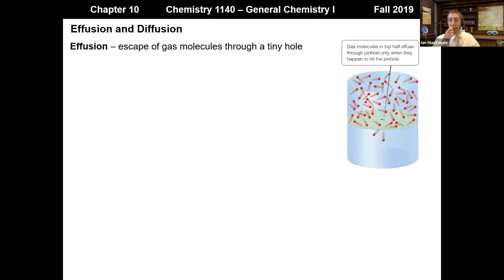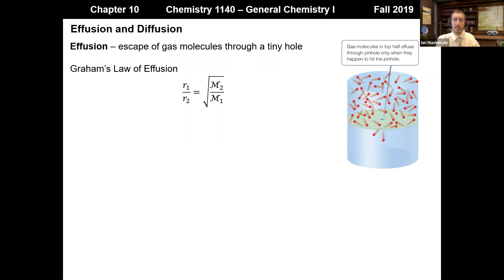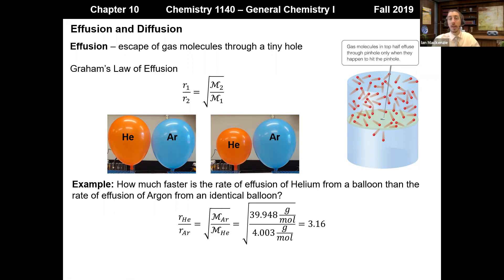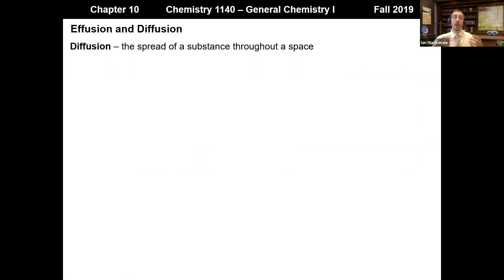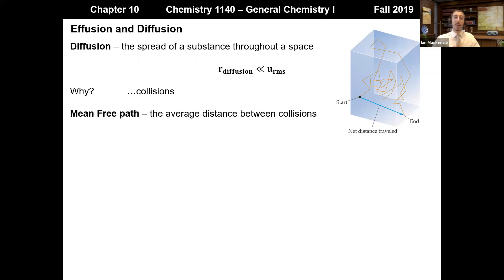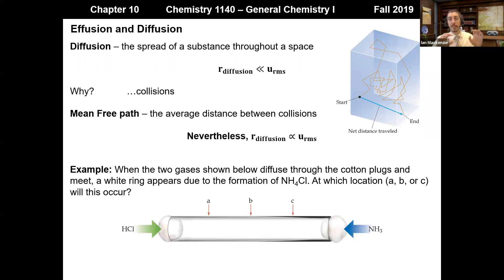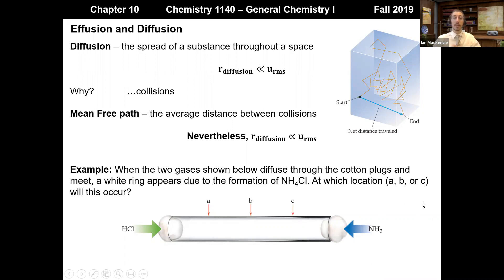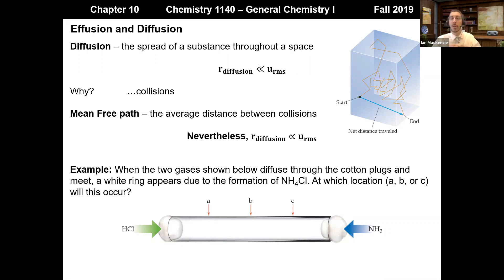CHEM 1140 Chapter 10 Effusion and Diffusion